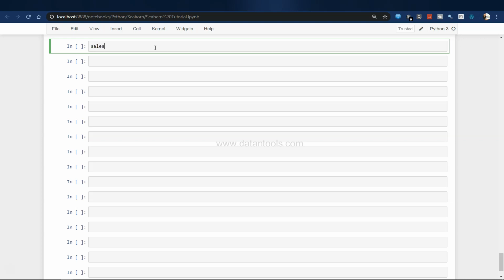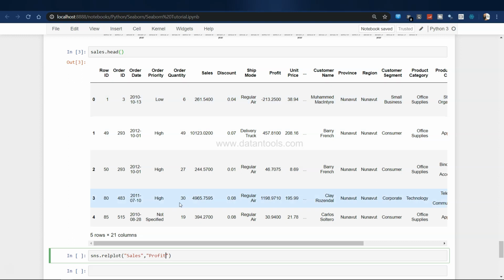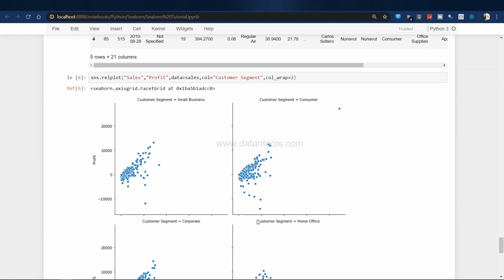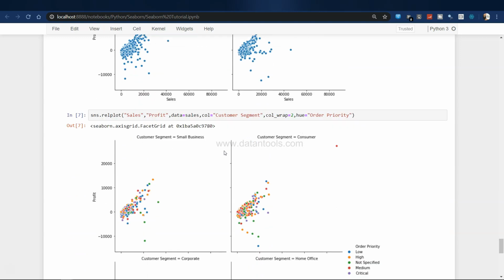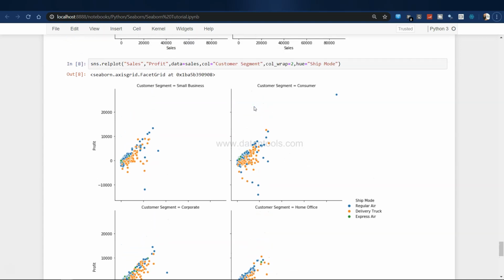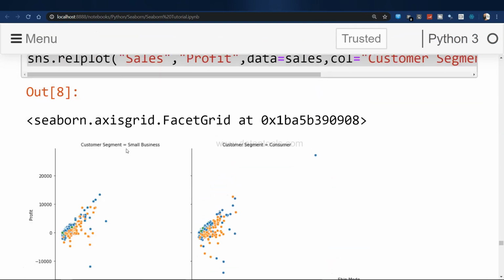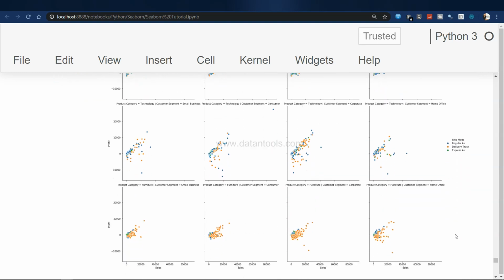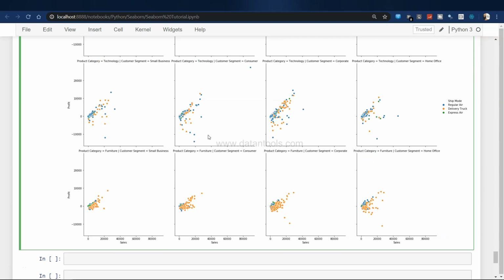Python Seaborn Data Visualization Tutorial for Beginners | Using Facet To Show Multiple Charts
Seaborn is a data visualization library for enhanced graphics for better data visualization and in this tutorial I'll show you how you can create multiple chart with real data and create relational plot which is also known as line chart / plot.

1. How to plot multiple charts in one row
2. How to plot multiple charts in row and column
3. Chart aesthetics